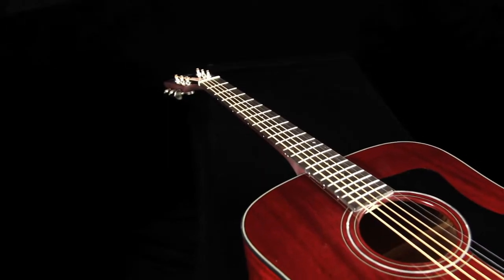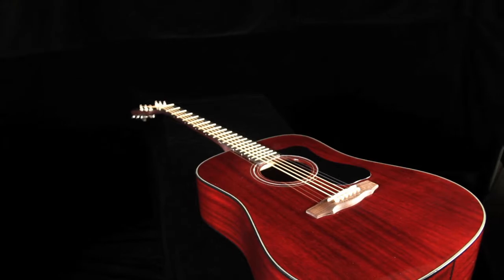Guild D-125: Acoustic Tone Review and Demo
This Guild D-125 is made of all solid mahogany - top, back and sides. The top is braced with scalloped spruce bracing. The slim profile neck is all mahogany and features a slim profile, rosewood fretboard, pearl dot inlays, a 1.6875" Nu-Bone nut and a 25.5" scale length. The Cherry Red finish on this guitar is bold but not overdone. Other fine features on this new D-125 include chrome hardware, die-cast tuners, a compensated Nu-Bone saddle and a mother of pearl rosette. This guitar comes with a deluxe hard shell case. You'll have a tough time finding a better sounding guitar in this price range.

Specs
Guild D-125
Cherry Red
Dreadnought Design
All Solid Mahogany - Top, Back and Sides
Gloss Finish
Mahogany Neck - Satin Finish
Slim Neck Profile
Rosewood Fretboard
Pearl Dot Inlays
Chrome Hardware
Die-Cast Tuners
Mother of Pearl Rosette
Rosewood Bridge
Black Pickguard
Nu-Bone Nut and Copmpensated Saddle
20 Frets
Weight 4.85 lbs
Guild Deluxe Hard shell Case